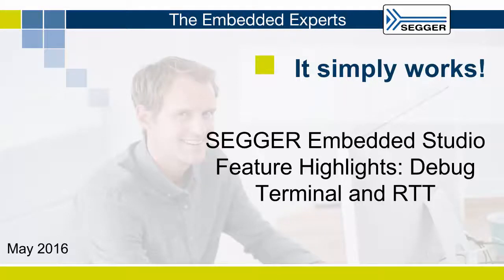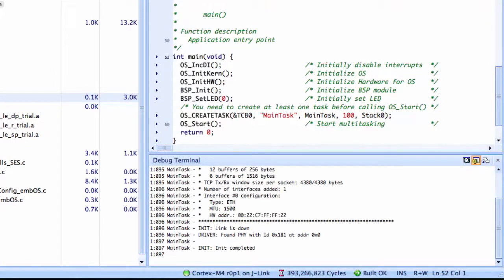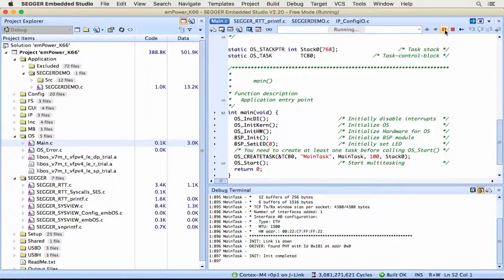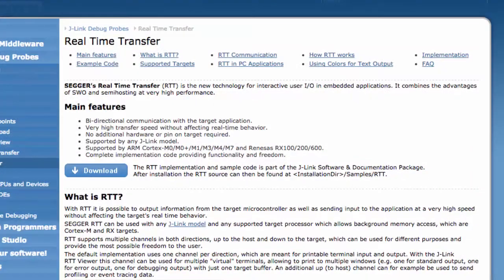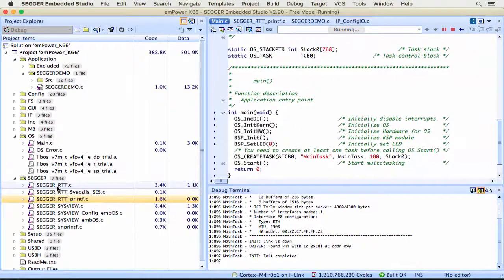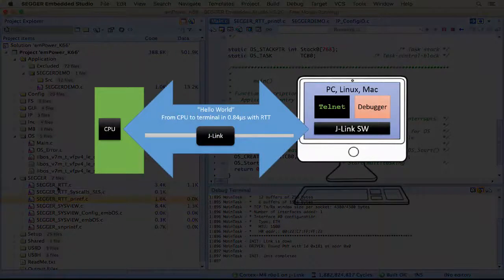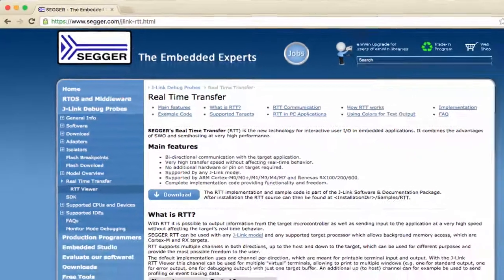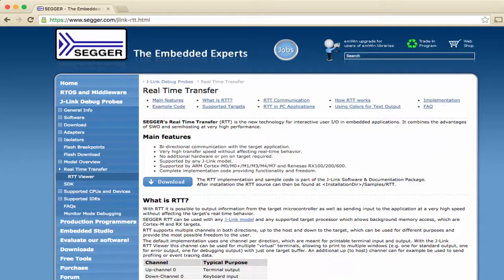Embedded Studio Debug Terminal and RTT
In this module we are going to talk about the Embedded Studio Debug Terminal and Real Time Transfer.